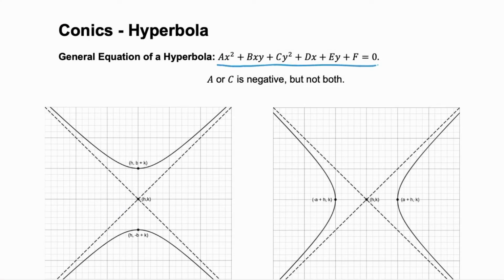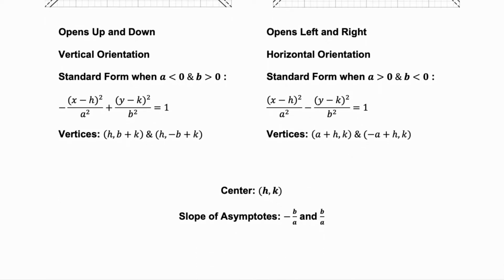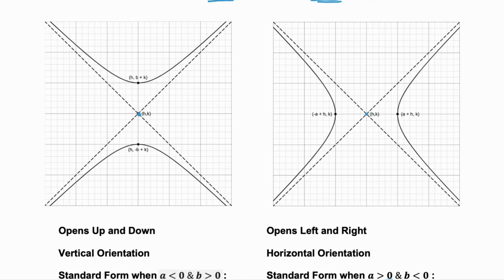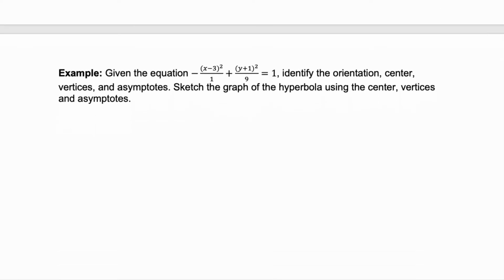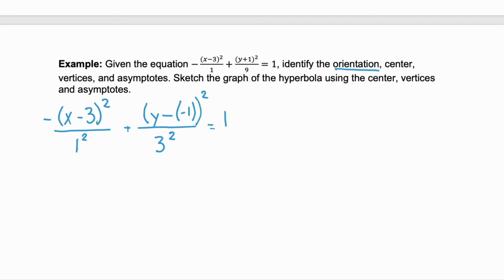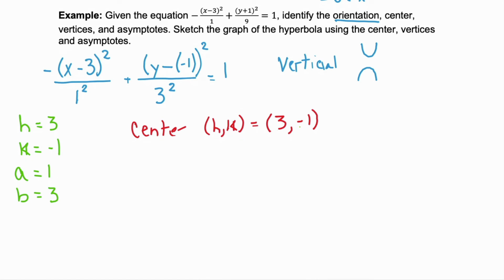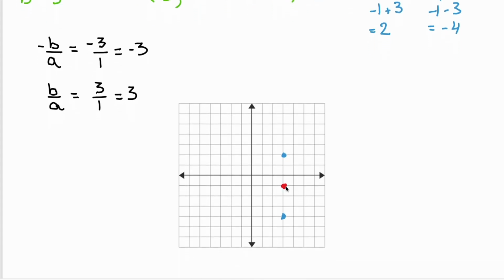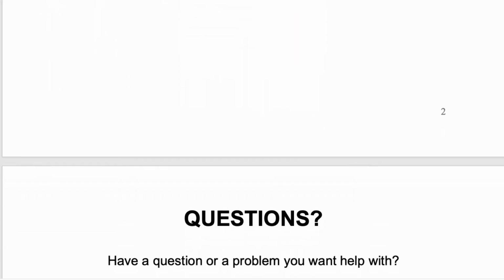Hyperbola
00:00 - First Marker
00:21 - General Equation
00:49 - Vertical Orientation
00:58 - Horizontal Orientation
01:38 - Standard Form
03:19 - x=h
03:39 - y=k
03:59 - Asymptotes
04:47 - Example
07:23 - Graph